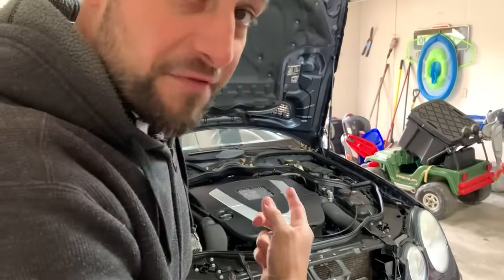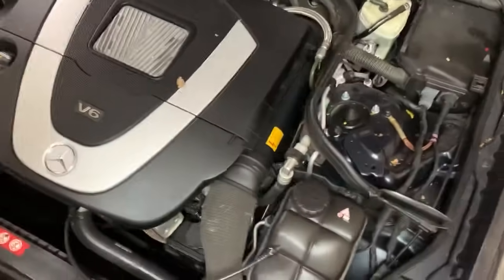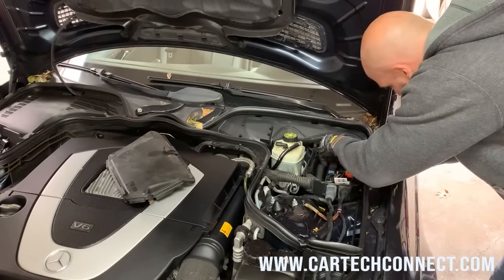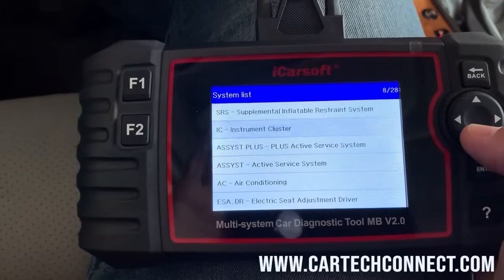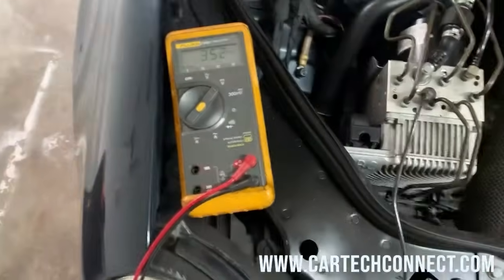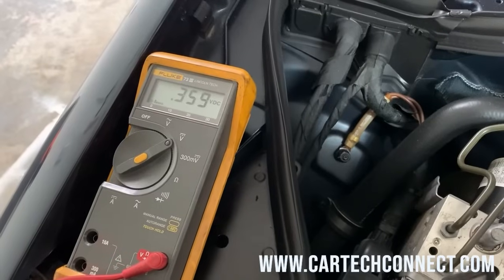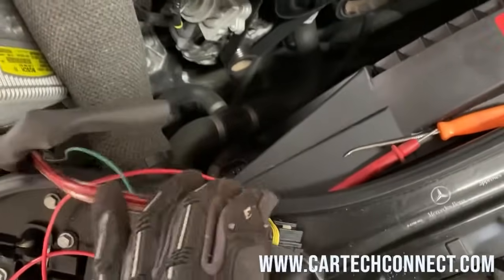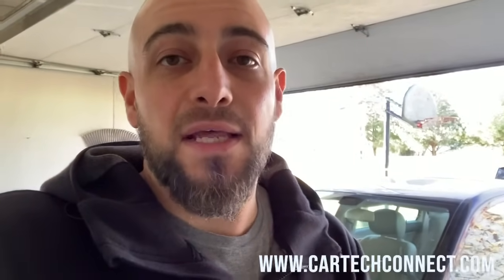Mercedes Benz fan keeps running sounds like an airplane - how to diagnose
06-07 Mercedes-Benz have faulty ecm’s. The other reason a fan will run is lack or communication through the CAN data bus.

06-07 E C CLK ML GL R SL have bad ECM’s!!

Hello fellow Mercedes-Benz friends. In this video I show you how diagnosis can lie to you and confuse you and how to always VERIFY the fault before repairing anything or buying parts.
I deal with this issue all the time and 99% of the time the engine modules are faulty. But it is no fun to make a video telling you that. So instead I showed how the diagnosis should have went down. Now what I did on my own meathead time was try and save the customer some money by swapping EEPROMS. I am NOT an electrical engineer , I am NOT good with small circuit board repairs and you will see haha.
I was lucky enough to swap the EEPROM from the customers ECM to a used ECM and then to another used ECM and back to the original ECM and it still worked!
In the end it was more cost effective to find a used ecm, send both out to a mobile mechanic with the software to swap Drive Authorization Data and VINs in the modules and plug and play.
I did try Mercedesecm.com and they jacked me around for 1 month. Luckily they refunded the 800 they charged me for a "reconditioned"ecm that never came or was sent.

More videos to come!
Lou